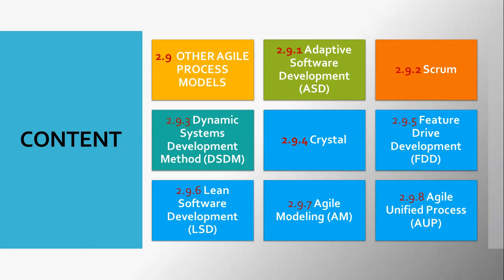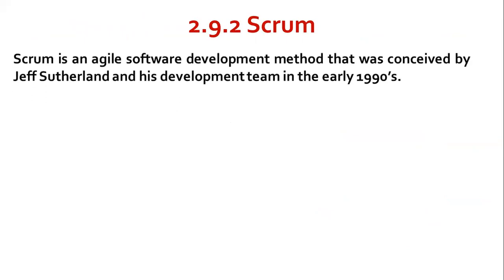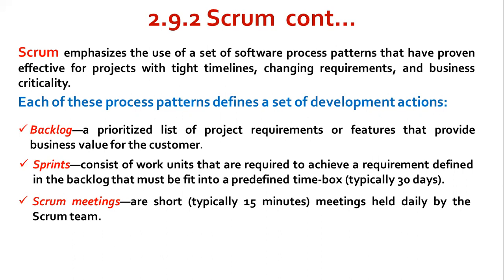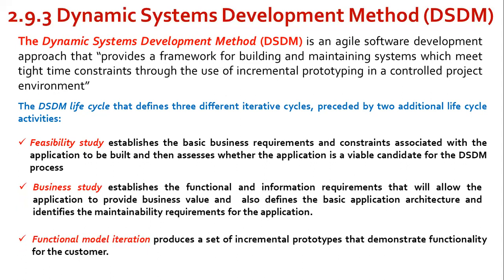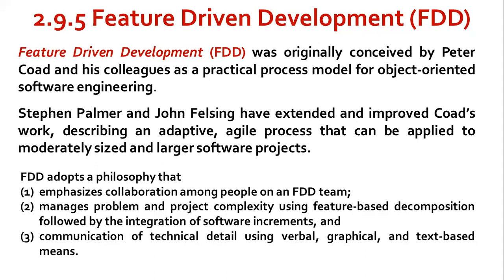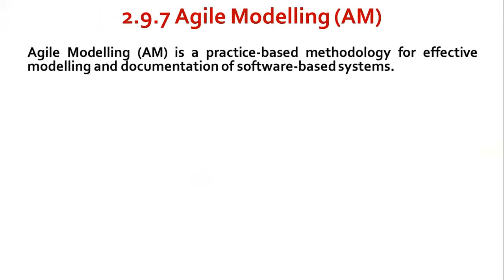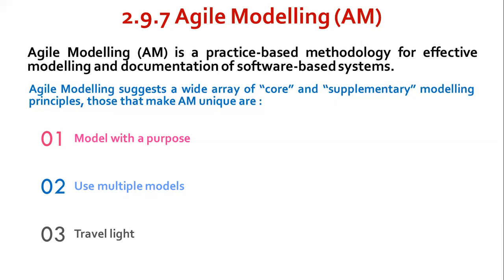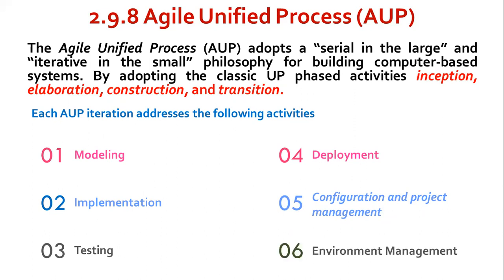Other AGILE Process Models By Mr. Y.N.D.Aravind | Software Engineering Course